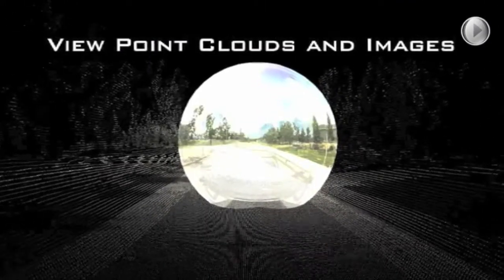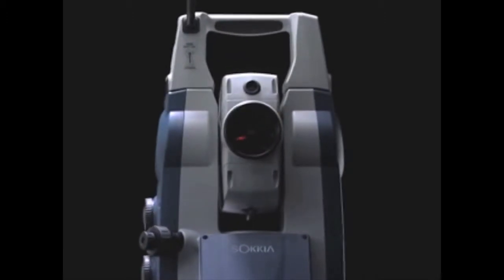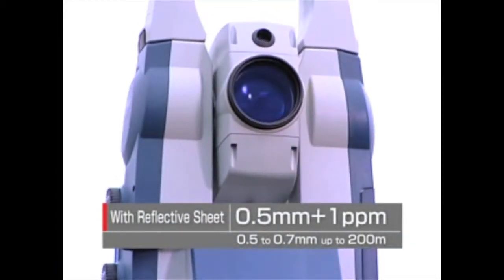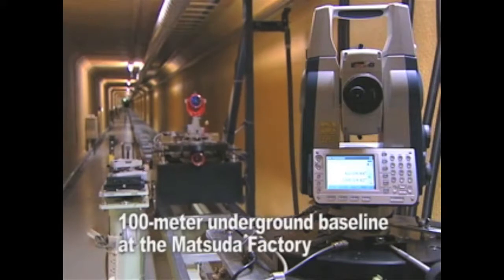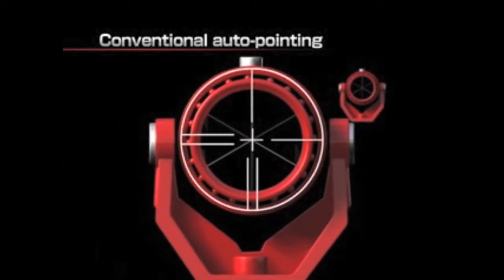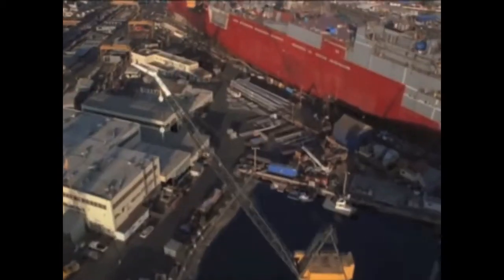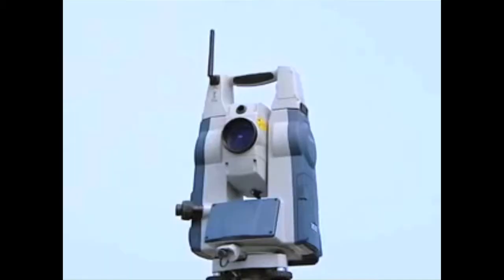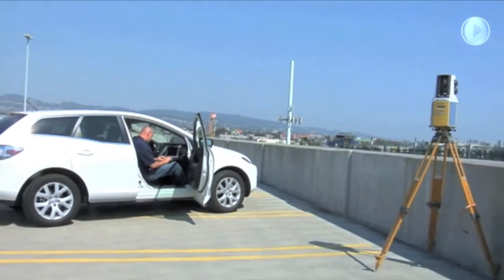Sokkia Topcon CanBIM RapidFire Oct 2013